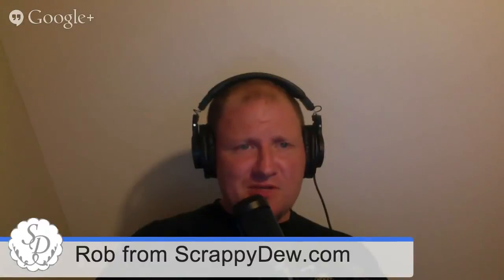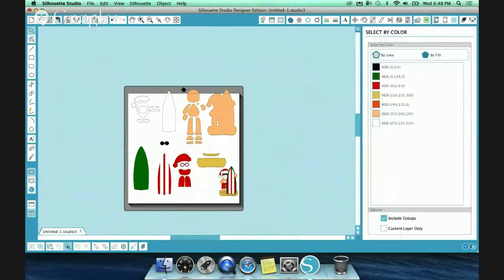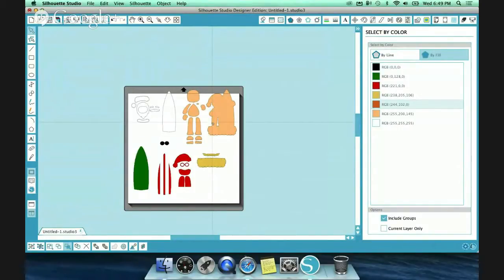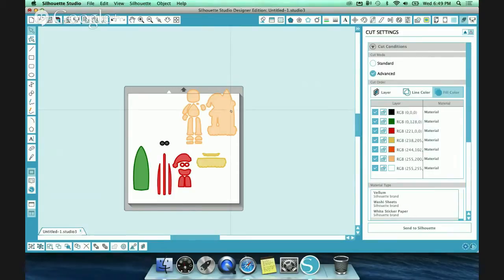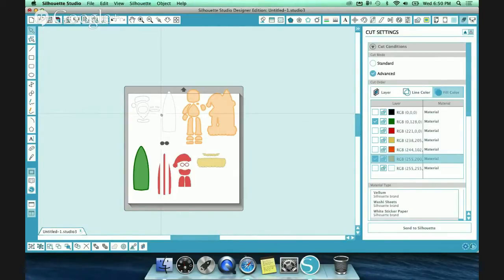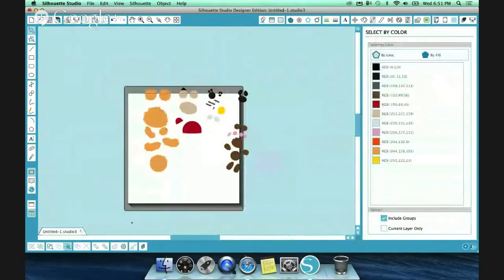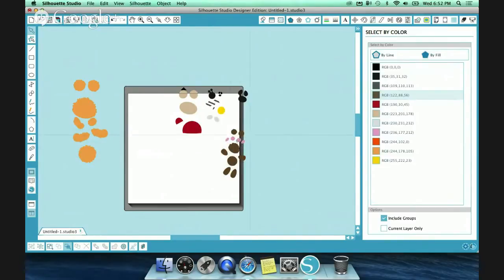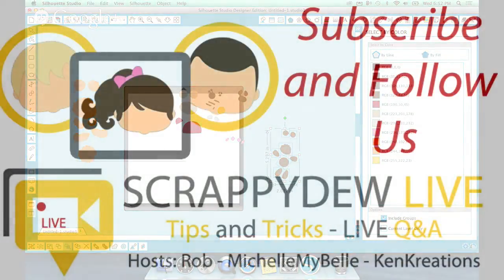Silhouette Studio Version 3 - Select by Color w/ Ken Kreations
Highlight Clip from ScrappyDew Live. Ken shows you how you can use the selection by color feature that is in Silhouette Studio version 3.